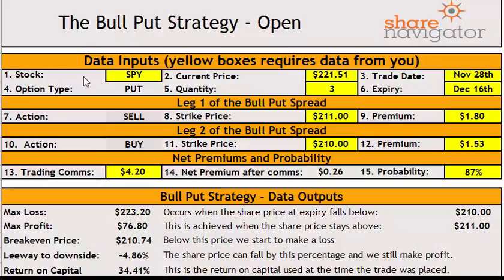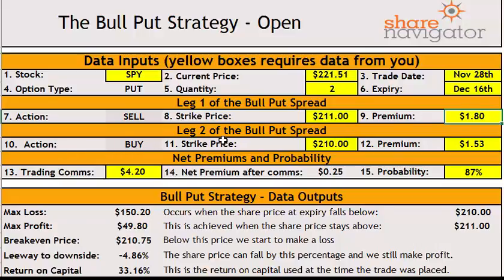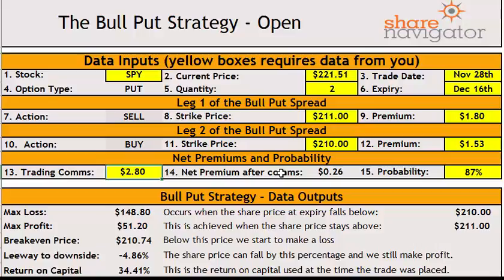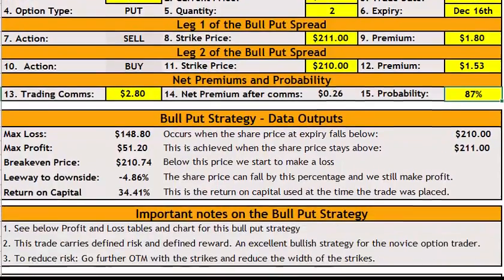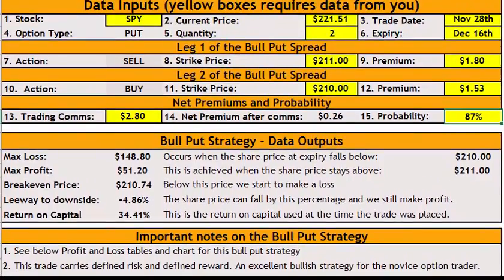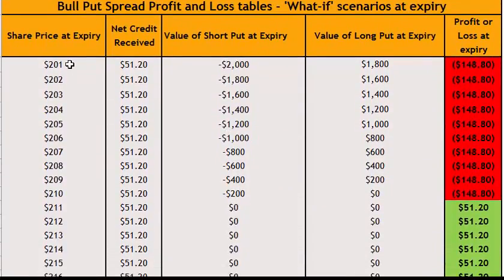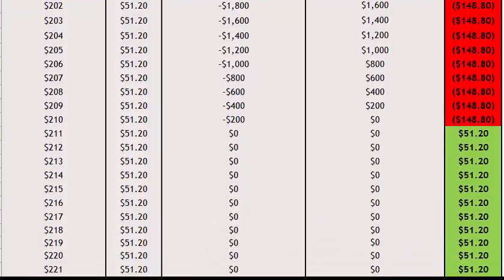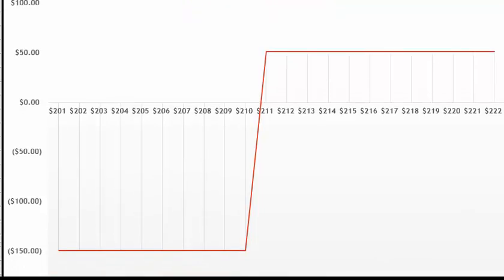Bull Put Spread Option Strategy (Mildy Bullish, High Probability of Profit)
During this video Share Navigator show you how to create profit and loss tables for the bull put spread option trading strategy. profit and loss tables are a great way of understanding your risk and reward with the bull put spread. if you have any questions.